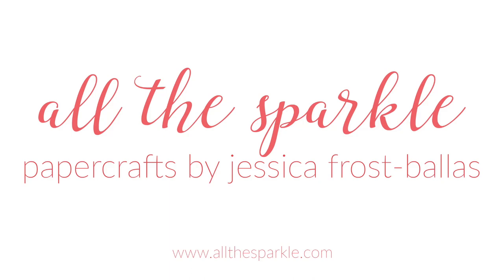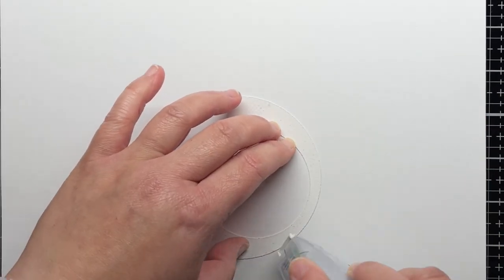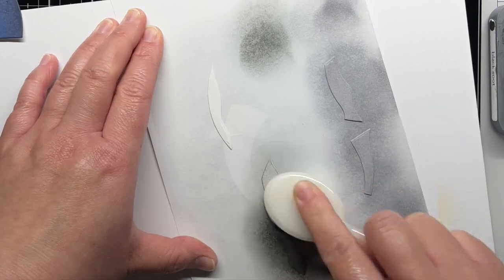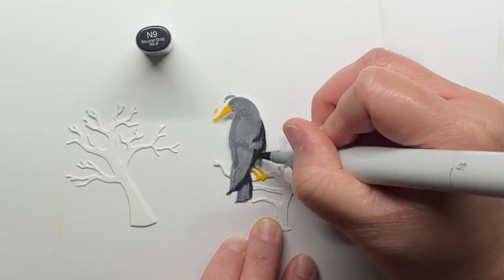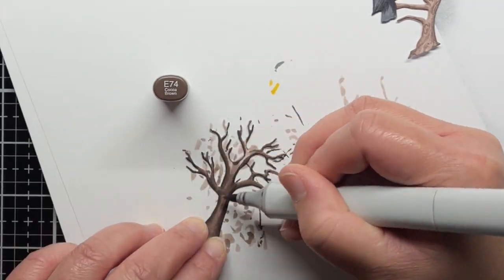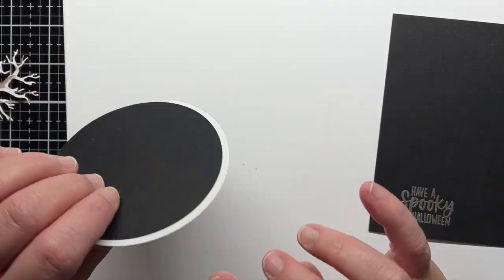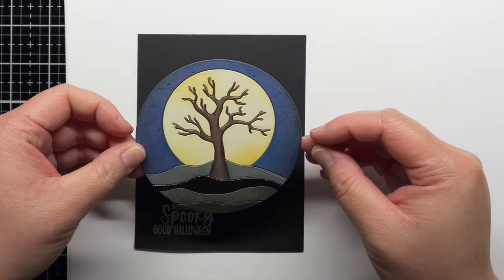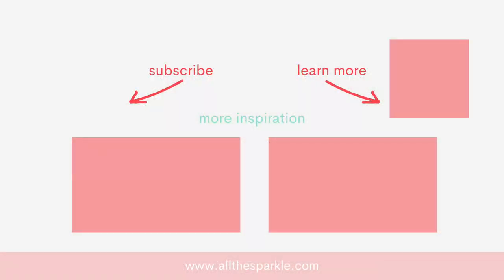Spooktacular Video Hop: Die Cut Halloween Card - Honey Bee Stamps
Hello Crafty Friends! We are having a fun video hop to celebrate the Spooktacular release from Honey Bee Stamps!  We will be giving away TWO $50 Gift Cards (one each) to the lucky winners! Keep reading for details on how to enter to win this fabulous giveaway.

——— SUPPLIES ———
• Fright Night Circlescape - Honey Cuts – Honey Bee Stamps

• Gem Stickers 300 Count - Harvest Festival - Retiring! – Honey Bee Stamps

• Craft Perfect Glitter Card 8.5x11 - 5/Pkg - Choose Your Color – Honey Bee...

——— CHAPTERS ———
00:00 Intro
0:40 Tips and Tricks
23:30 How to Fix a Bad Blend